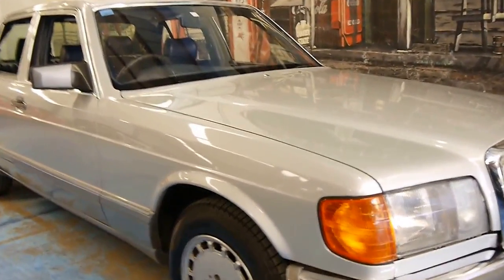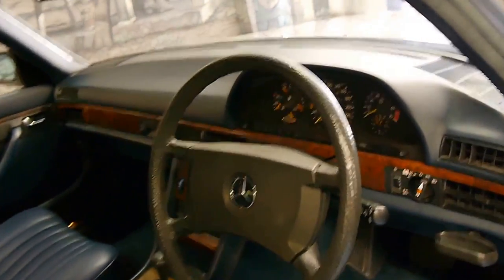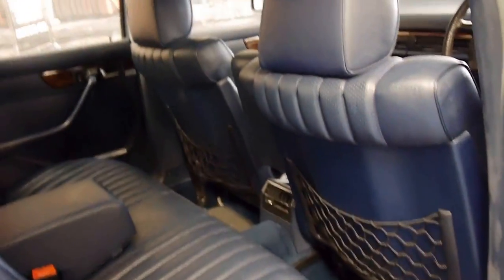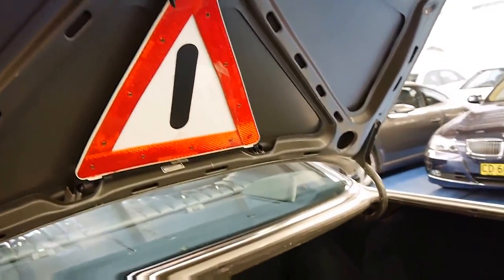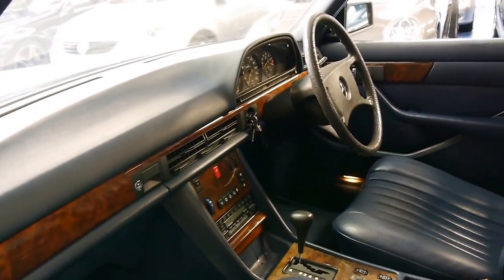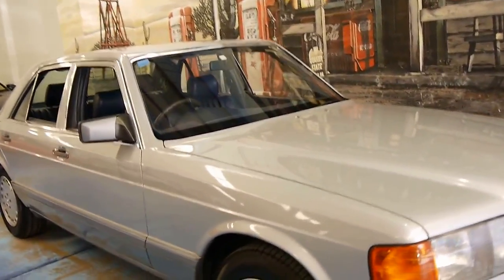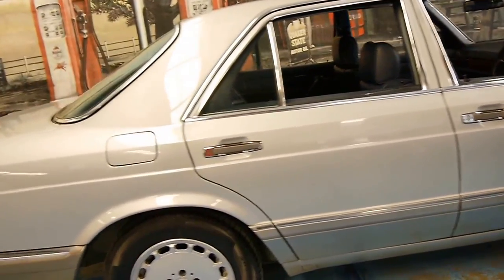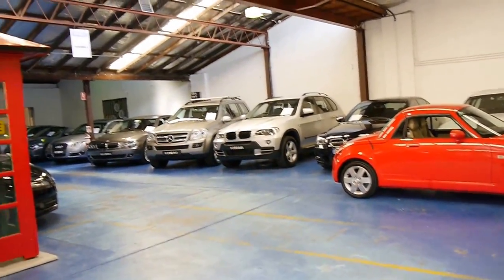1987 Mercedes Benz 300SE W126